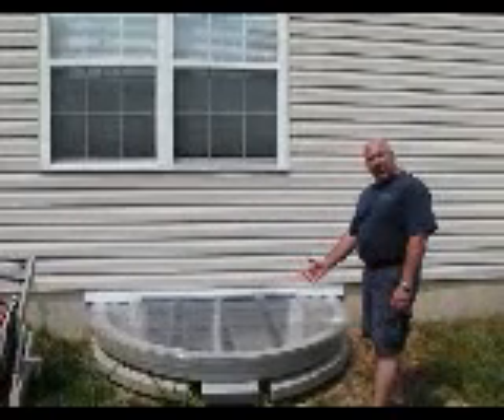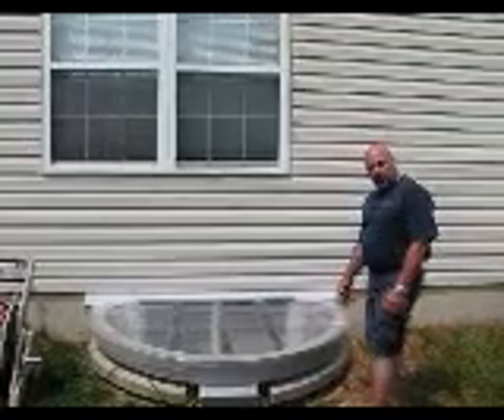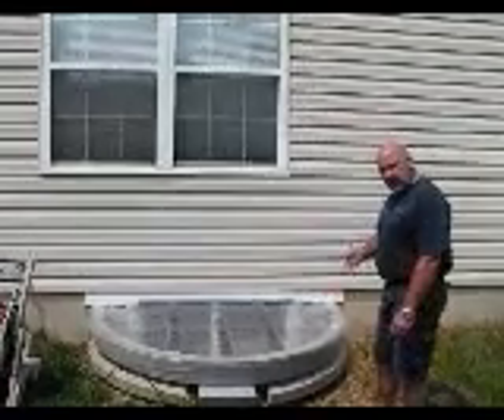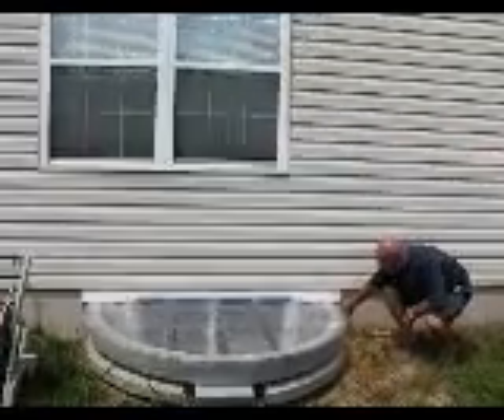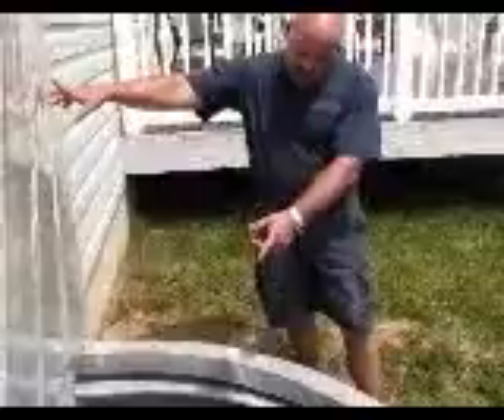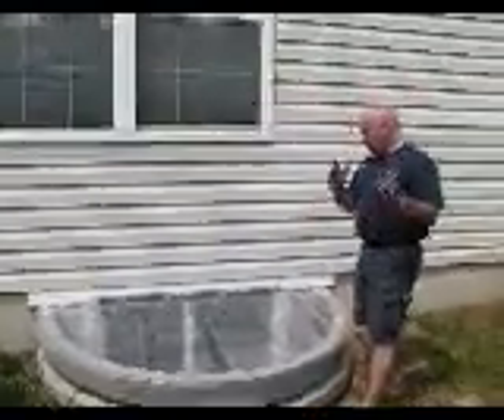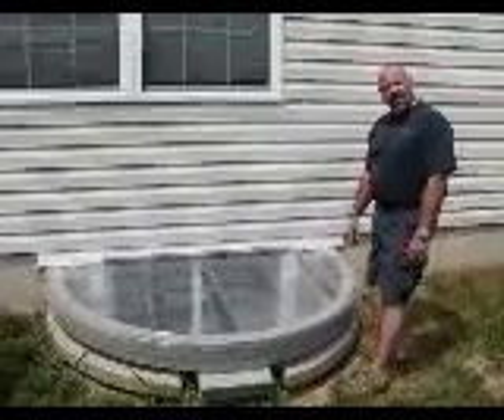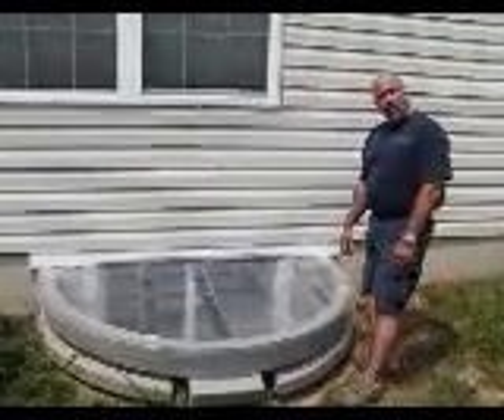Lifelines Egress Window